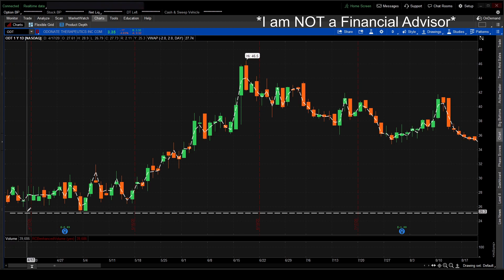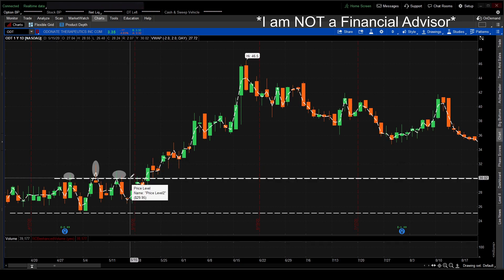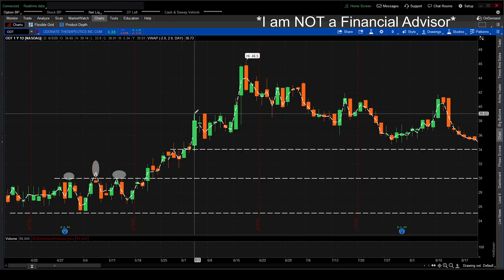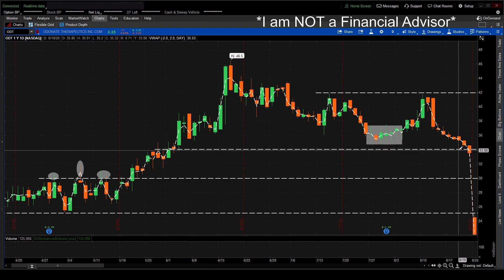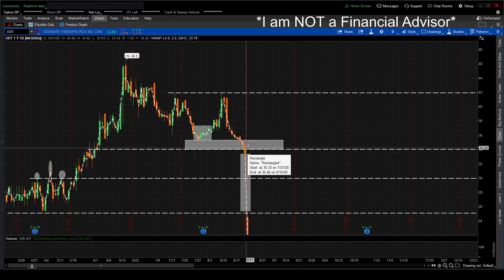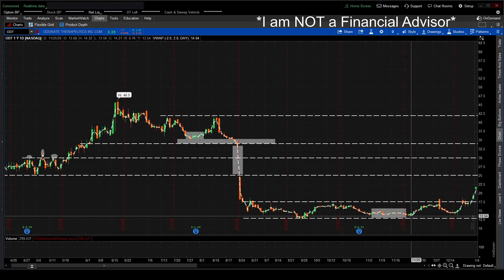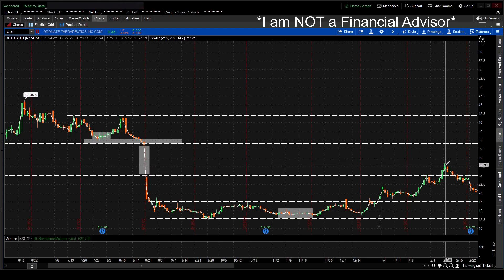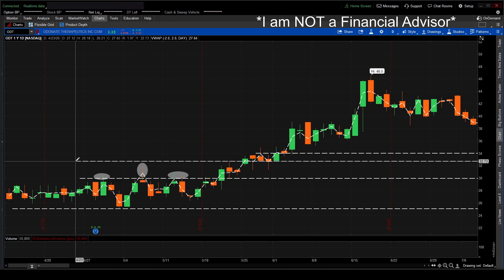Trading with Support and Resistance Levels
This is a quick video going over the basics of support and resistance for new traders.  I hope this helps you understand areas of emphasis where you can take advantage of knowing where to scale in or out of a trade.

I trade live from 8:30AM est to Lunch time Monday thru Friday